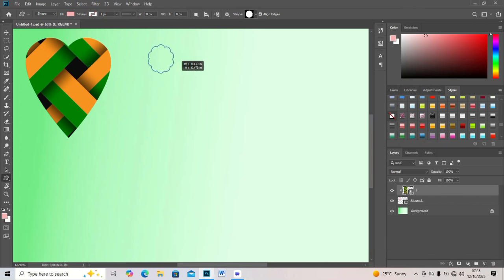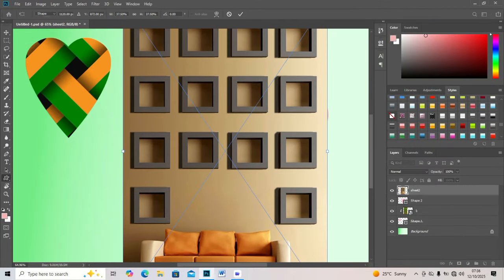HDR 4K Portrait| Professional Retouching LookCanonR5 + Photoshop ColorGradingMasterclass#E9DED78#936